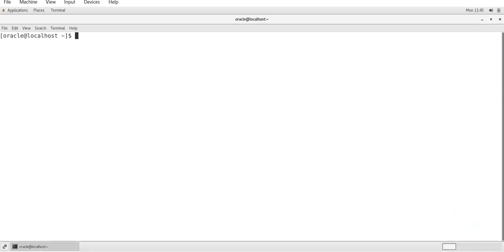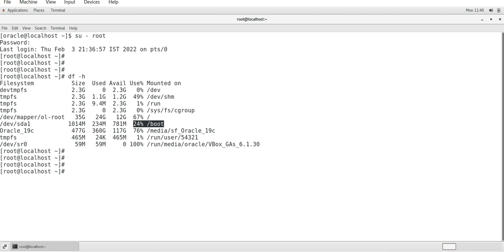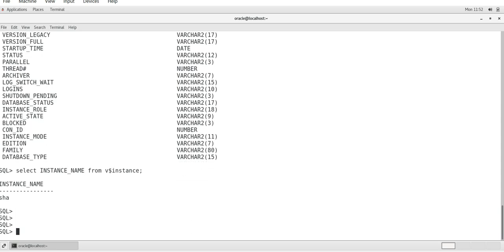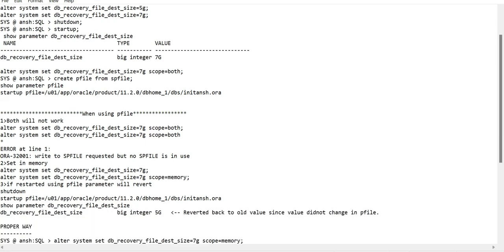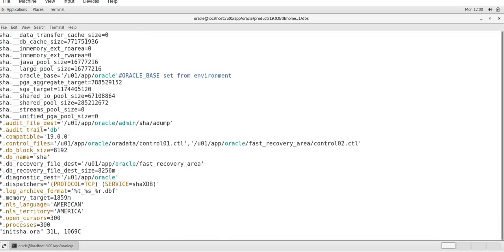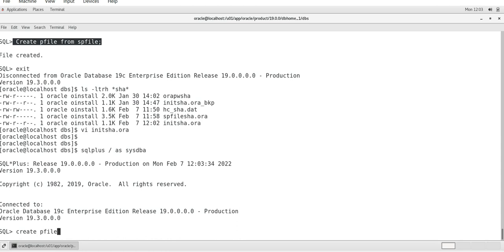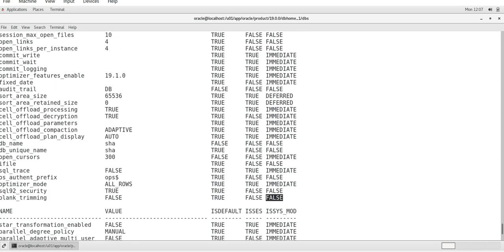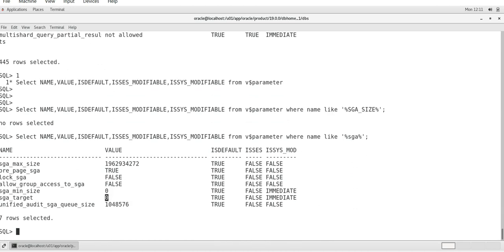Understanding Oracle Parameter Files- PFILE & SPFILE |Part2|(Practical)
Welcome to our comprehensive guide on Oracle Parameter Files!(Practical) 🚀

In this in-depth YouTube video, we unravel the mysteries of Oracle parameter files, offering you a clear and insightful understanding of their crucial role in database configuration. Whether you're a seasoned Oracle DBA or just starting your journey in database management, this tutorial is designed to empower you with the knowledge needed to optimize your Oracle Database.

- Unpacking the structure and components of Oracle parameter files.
- Understanding the significance of parameter settings in database performance.
- Tips and best practices for effective parameter file management.
- Real-world examples and scenarios illustrating the impact of parameter configurations.
- Practical insights into tuning your Oracle Database for enhanced efficiency.

- Oracle DBAs looking to deepen their understanding of database configuration.
- IT professionals seeking insights into Oracle parameter file management.
- Database enthusiasts curious about the core components of Oracle Database optimization.

🎓 *Why Watch:*
By the end of this tutorial, you'll be equipped with the knowledge and confidence to navigate and optimize Oracle parameter files, ensuring your database operates at peak performance.

Whether you're fine-tuning your Oracle Database or diving into database management for the first time, join us on this knowledge-packed journey into the heart of Oracle parameter files. 🌐✨